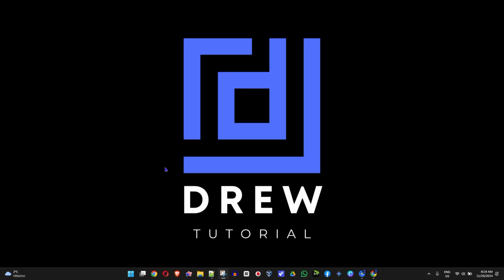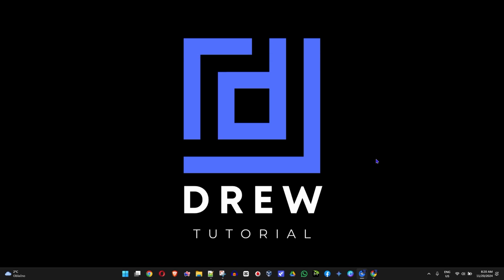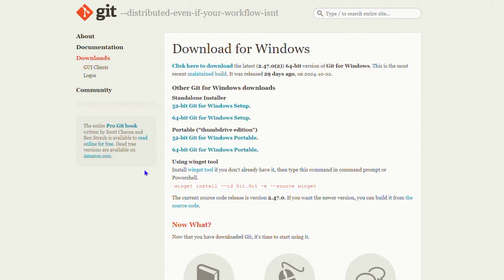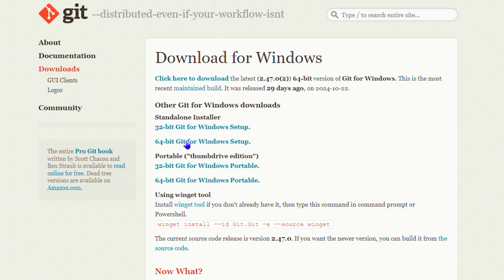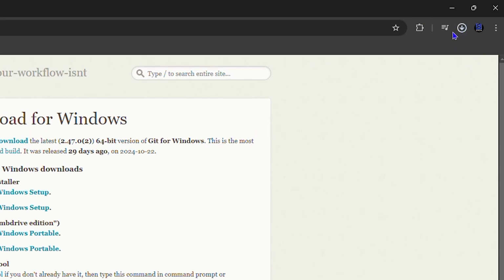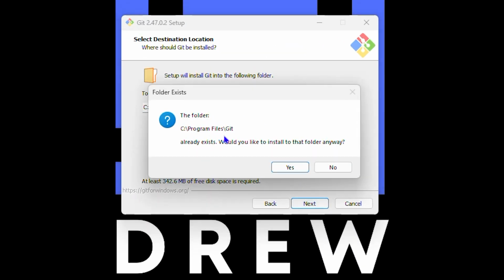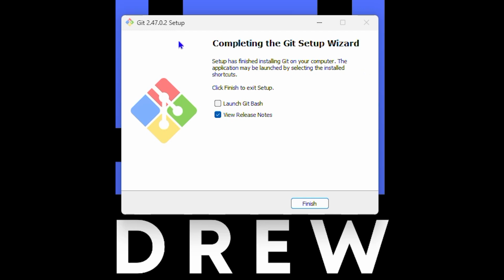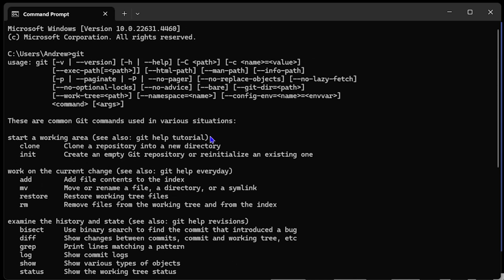How to Install Git on Windows 11 - Easy to Follow Guide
Learn how to easily install Git on Windows 11 with this step-by-step guide. Whether you're new to Git or just need a refresher, this tutorial will help you get set up in no time!

Andrew here guys welcome back to Dre tutorial and in this video I'm going to show you how to install git on Windows 11 now before you install this you want to first check if git is already installed on your Windows PC and in order to test this simply click the Windows key on your keyboard or taskar and type CMD go ahead and open up the command prompt right once this is open Simple type get right hit enter and you will see if it's installed or not and as you can see kit is not installed on my computer at this moment so let's go

How to Install Git on Windows 11: A Step-by-Step Guide

Git is a powerful version control system used by developers worldwide. In this video, we'll guide you through the simple process of installing Git on your Windows 11 computer.

Here's what you'll learn:

How to download the Git installer
How to install Git on Windows 11
How to verify your Git installation
By the end of this video, you'll be able to:

Install Git on your Windows 11 computer
Start using Git for your projects
Collaborate with other developers effectively
So what are you waiting for? Watch the video now and start your Git journey!

Git
Windows 11
version control
install Git
Git tutorial
software installation
tech tutorial

This video will show you how to install Git on your Windows 11 computer. We'll guide you through the entire process, from downloading the installer to verifying your installation. This video is perfect for beginners who are just starting out with Git.